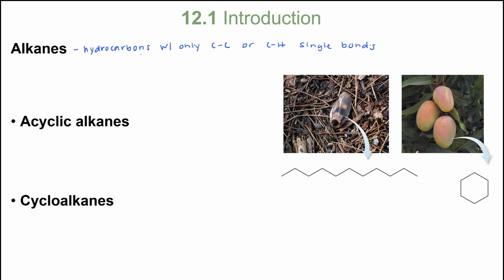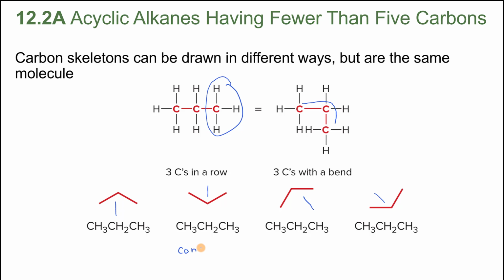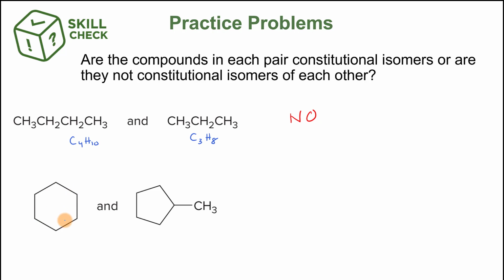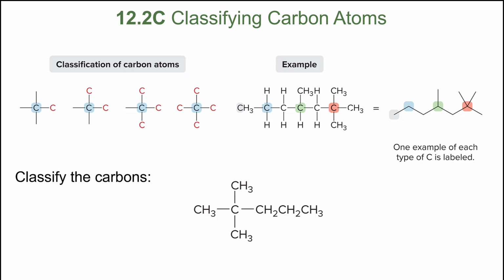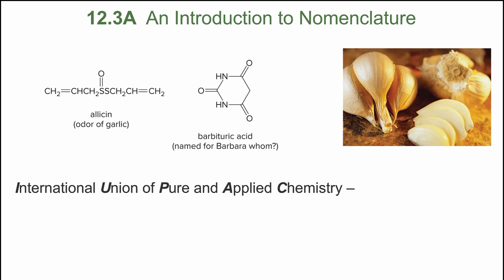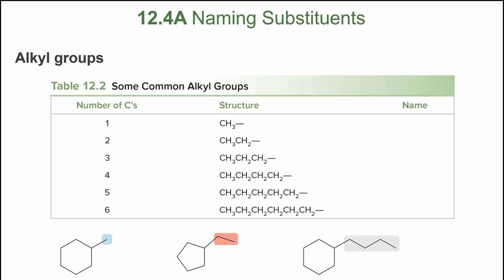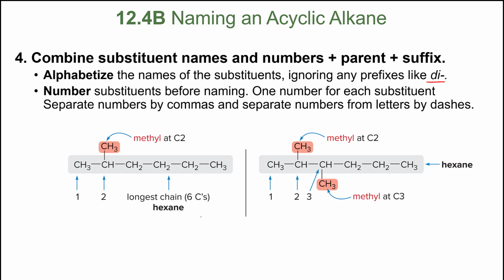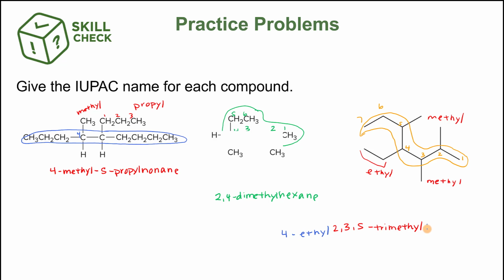Chapter 12 Alkanes Part A F 21